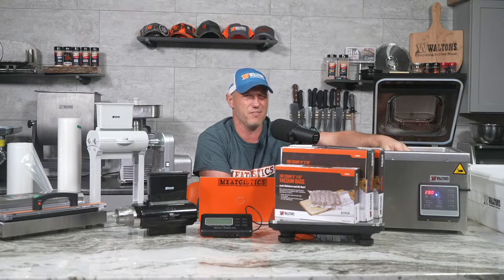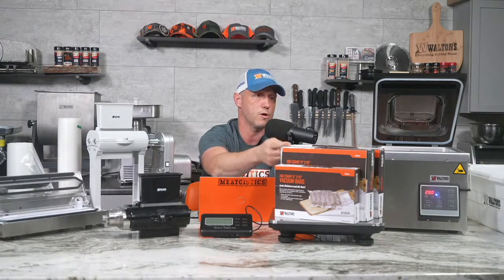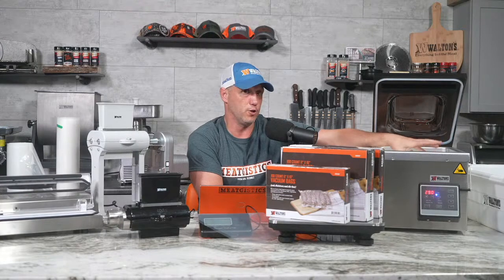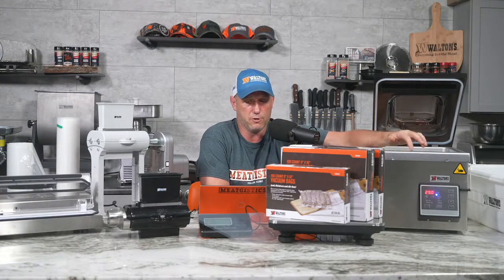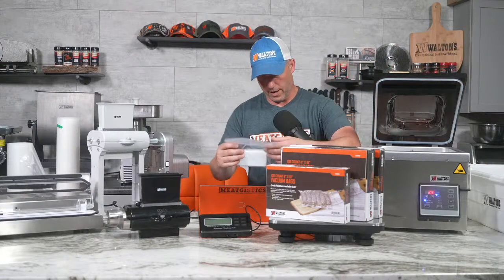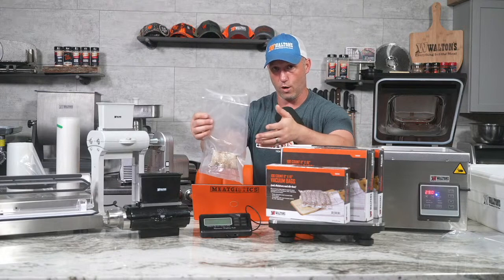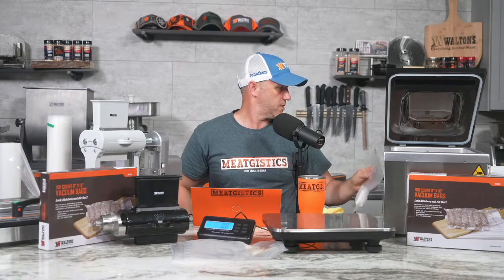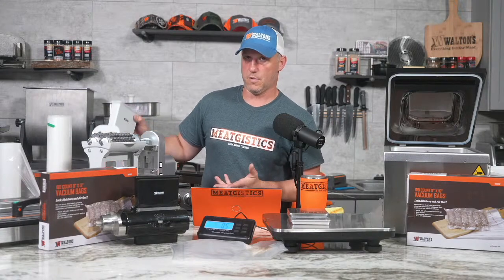Walton's Livestream: June 29, 2021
Meatgistics Livestream June 29, 2021 live from the Walton's kitchen